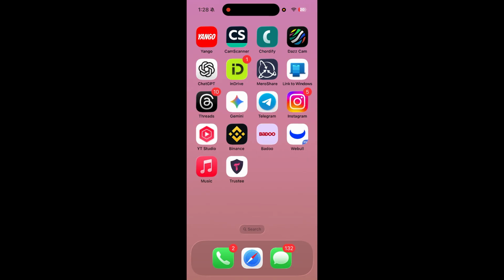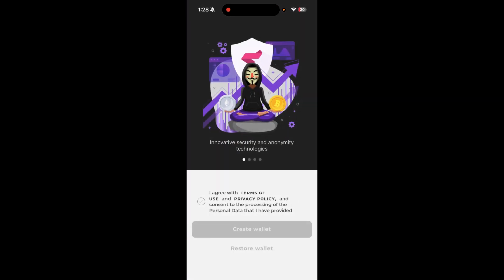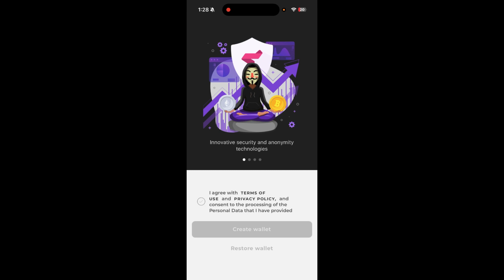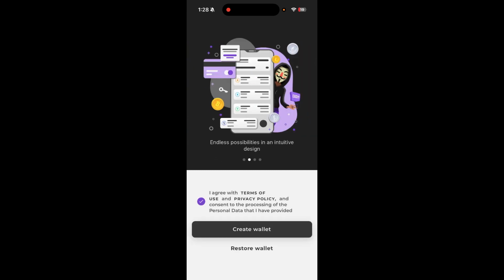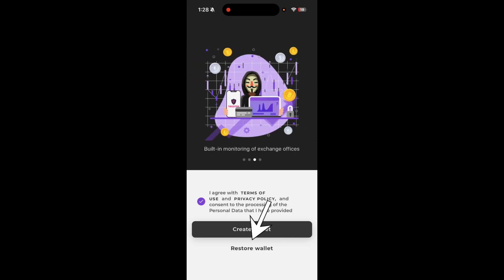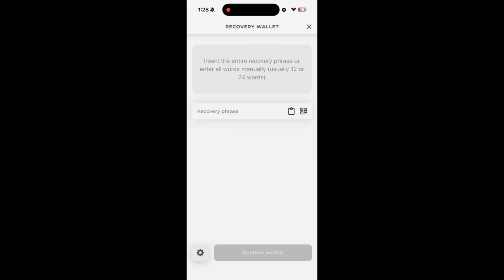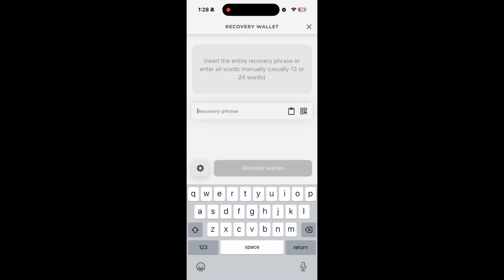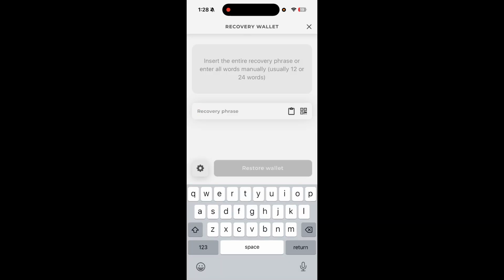How to Login to Trustee Wallet 2026?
Learn how to log in to your Trustee Wallet securely with this easy step-by-step guide.

This tutorial covers opening the app, entering your credentials, using biometric login, and recovering access if needed—so you can manage your crypto assets safely and quickly.

🔐 Access your crypto portfolio with ease and security.
💬 Do you use a password, PIN, or biometrics to log into your wallet?